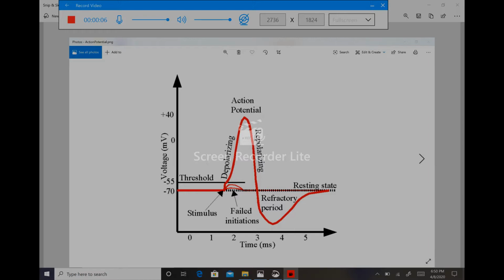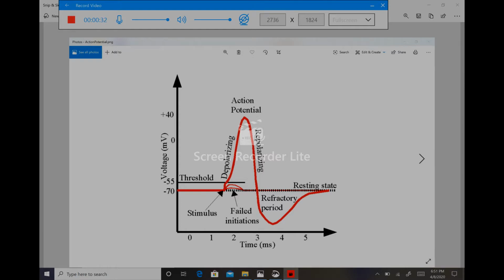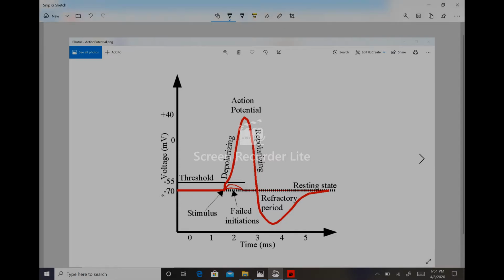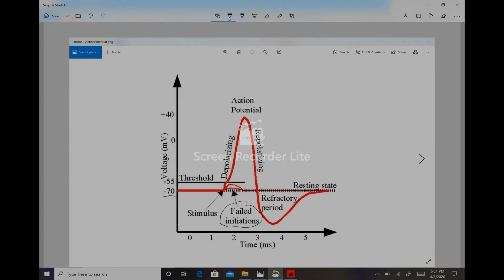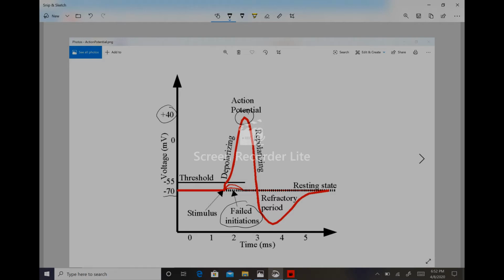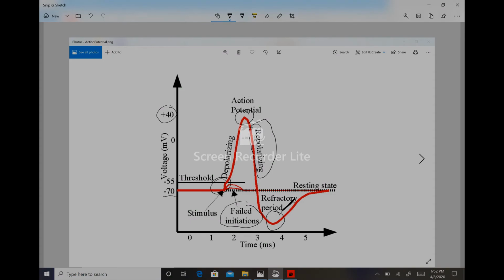Electrical Neuron communication (an action Potential)